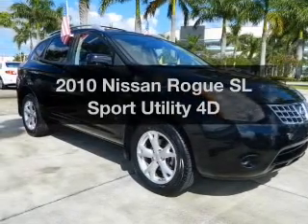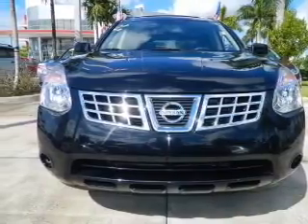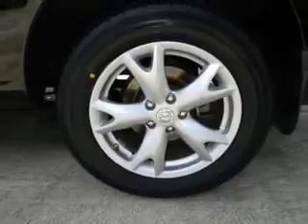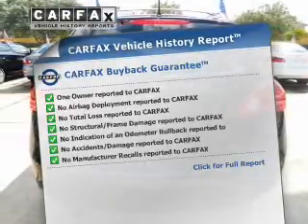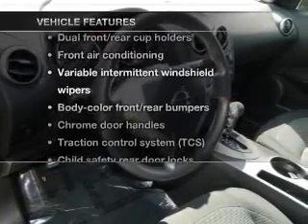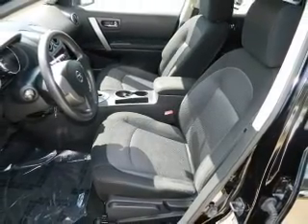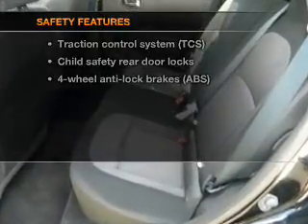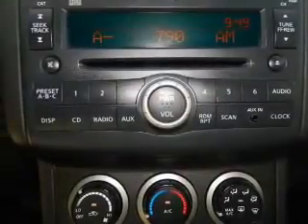2010 Nissan Rogue - Miami FL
Year: 2010
Make: Nissan
Model: Rogue
Trim: SL Sport Utility 4D
Engine: 4 cylinder 2.5 Liter
Transmission:
Color: Black
Mileage: 32199
Address:
13800 SW 137th Ave